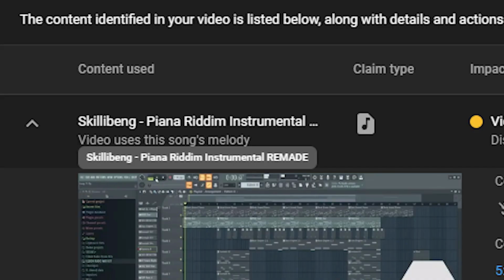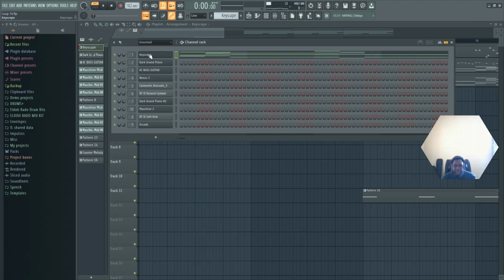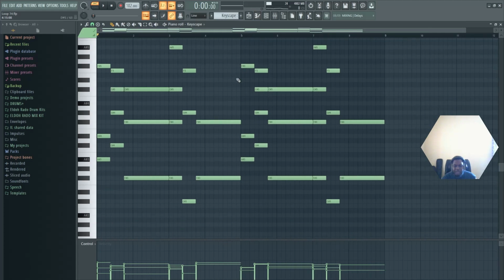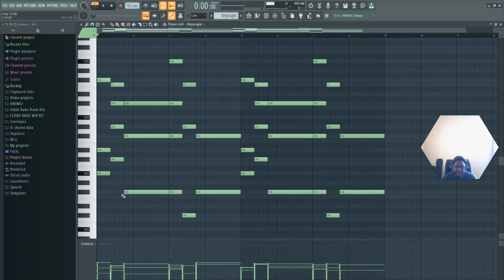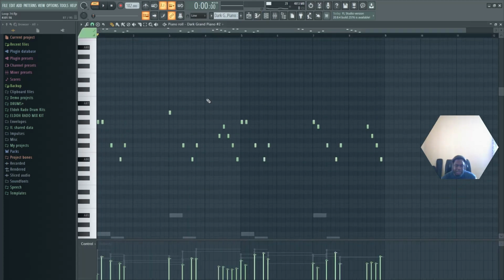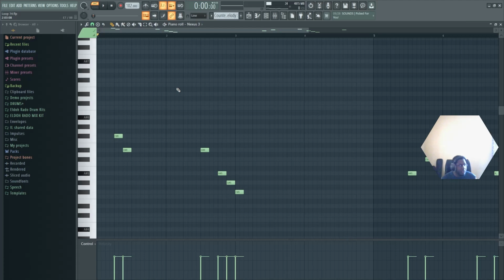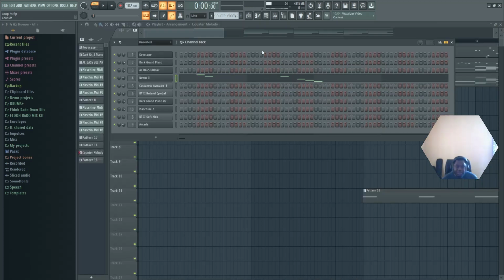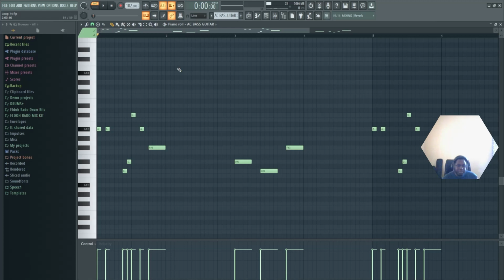How to make Chronic Law - Still A Bleed in FL Studio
With over one million views Chronic Law - Still A Bleed and trending at the time of the making of this  Video I will show you in a similar context how Chronic Law - Still A Bleed dancehall riddim/beat was made so you can have a better understanding how to make beats that artist most likely to sing on